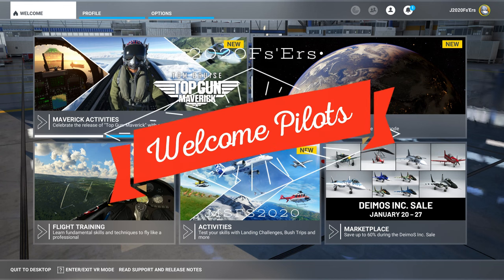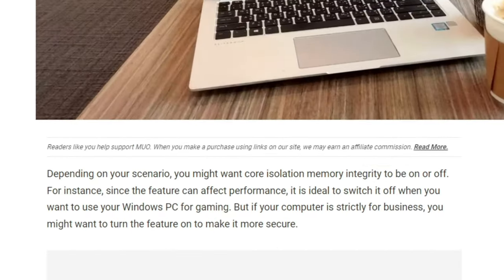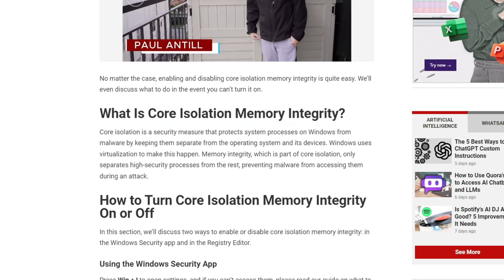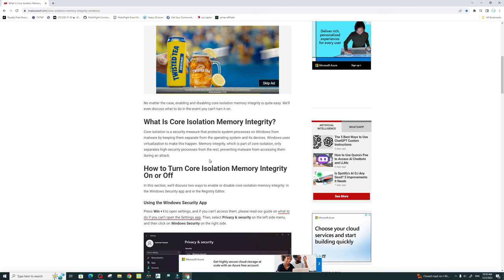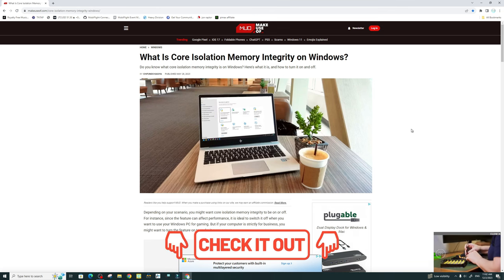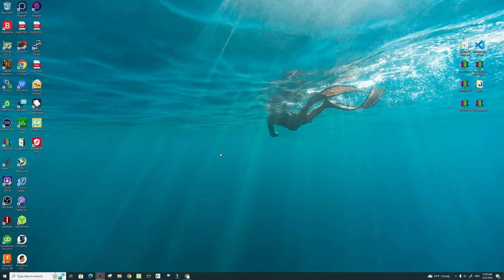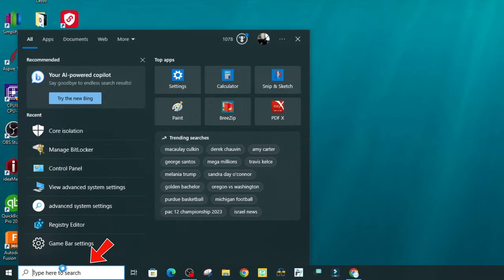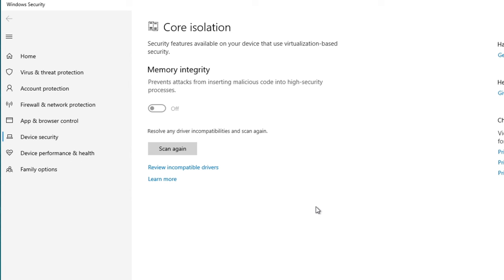Msfs 2020 *Unlock More Fps with 1 Simple setting: Win10 & Win11* Nvidia & AMD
Max out your Cpu's potential in Microsoft flight simulator 2020 by turning off core isolation In Windows 10 and 11. Supported hardware uses a form of virtualization to protect the operating system and your PC from malicious code, isolating certain processes in the PC’s memory.  This can also cause a huge bottle neck in your cpu's performance. If you are a business i would not turn this off but hey you shouldn't be playing at work lol.
As long as you have a good anit-virus software I don't feel that this would be an issue for yourself. But if you are concerned it is very easy to turn back on when you are finished your simming session. Lets face it , like I show in the video i can't even turn this on due to a usb device and I have had no issues so far as long as i owned this pc. To test this theory out i asked my friend Dave over at the fbo on discord if he could do some testing for me.
We made sure to use the exact same settings and turned off Live traffic, multiplayer, and turn on clear skys. Loaded in the same airport in the same spot in the same aircraft in the same camera position. The results , well lets say they are amazing you can see for yourself in the video. We also tried this in Dx11 and dx12 with the same results. Want to see more like this ?

Xmp mode for performance boost

00:00 Start
00:21 What is core isolation
02:15  Before & After shots with core Iso on and Off
02:57 How to access core isolation to turn off
04:01 Credits